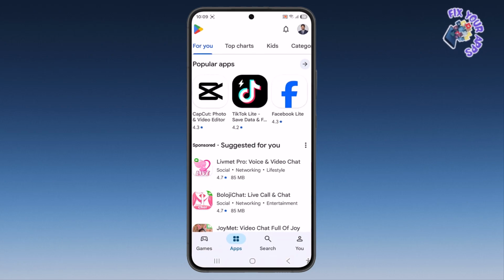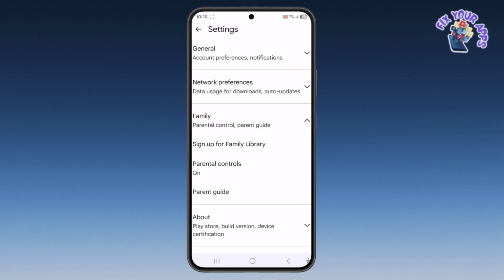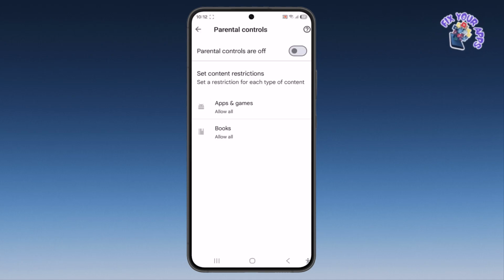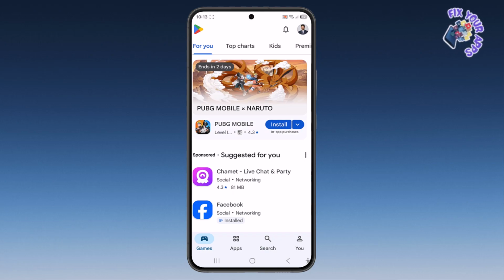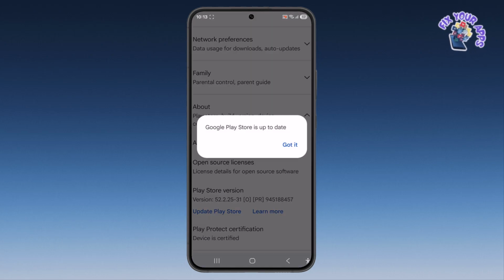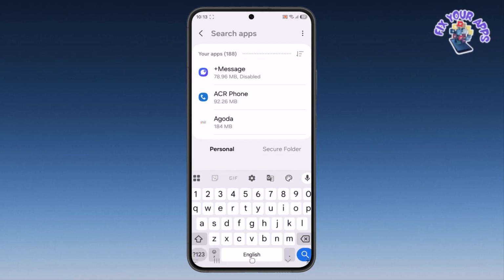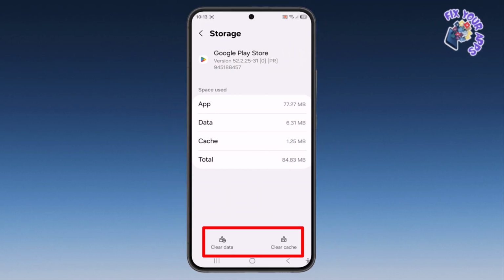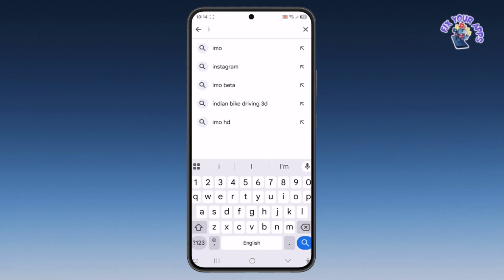How to Fix Apps Not Showing Up in Google Play Store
Not being able to find a specific app on the Play Store is really annoying. You might want to download an important app, but it is not showing up in the search results. I faced this problem several times myself and had to spend some time to find the solution. In this video, I will show you step by step how to solve this problem by changing some small settings on your phone.

The solution for apps not showing in the Google Play Store is now within your reach. This video will help you fix the Play Store search problem.

Check the main parts of the video here:
0:00 Start
0:32 Checking parental control settings
1:17 Updating Google Play Store
1:40 Clearing app data and cache
2:14 Final words